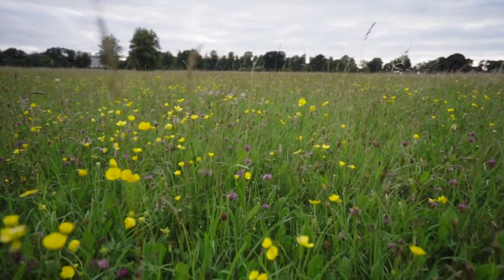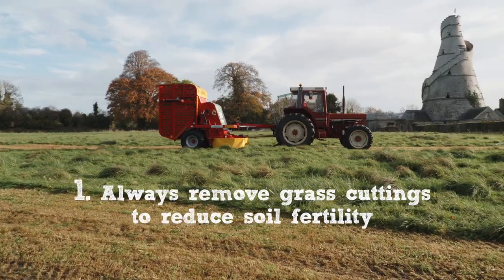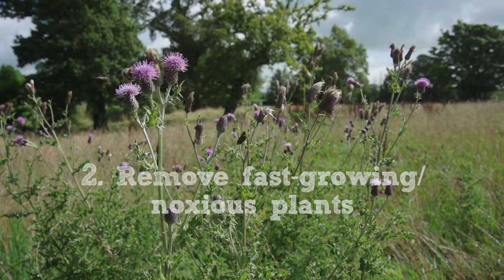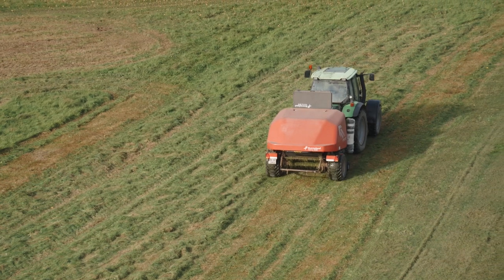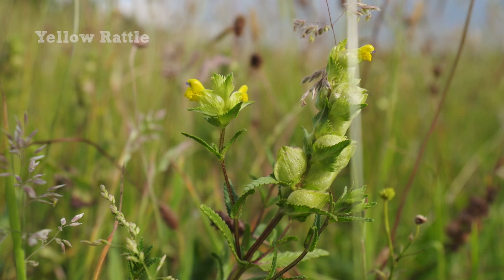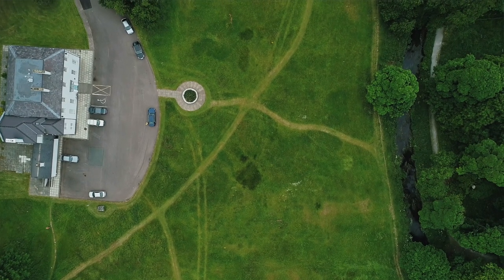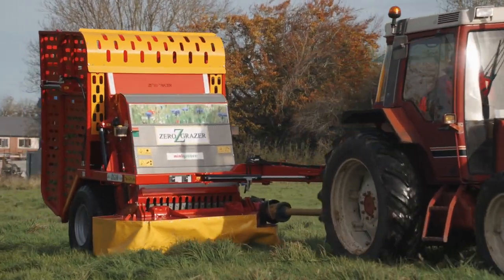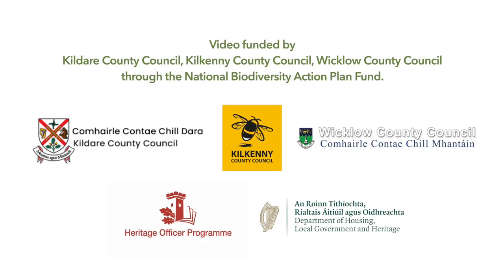Top Tips for Creating a Wildflower Meadow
Meadows that bloom are really fantastic sources of food for pollinators,
probably the most cost-effective way that you can help.
That’s the beauty of reducing mowing – we can move really easily from an area of shortly mown grass into a naturally regenerated meadow really easily – you just need to be patient, you need to manage it properly and you need to let those flowers grow again.
There are two types of meadows you can create:
Meadow Type 1:    SHORT-flowering Meadow - where you just reduce your mowing, so you’re mowing every 4 or 6 weeks, instead of really regularly, and that allows flowers like Clover and Dandelion to grow and provide food for pollinators.

Meadow Type 2: LONG-flowering Meadow, when you just cut once a year, in September and you remove the cut away again.

With long-flowering meadows, there are three things you have to remember in terms of management:
1: Always remove grass cuttings to reduce soil fertility
2: Remove fast-growing/noxious plants
3: Please be patient!
4. Choose the correct location
5. Cut paths through meadows
6. Put up signage
7. Plan your annual cut and removal of cuttings
8. Again try to be patient, it will be worth it!

Production of this video has been funded by Kildare County Council, Kilkenny County Council, Wicklow County Council and the Department of Housing, Local Government through the National Biodiversity Action Plan Fund. Many thanks to Bridget Loughlin, Heritage Officer, Kildare County Council; Dearbhala Ledwidge, Heritage Officer, Kilkenny County Council; and Deirdre Burns, Heritage Officer, Wicklow County Council, for supporting this project.

& Juanita Browne, National Biodiversity Data Centre